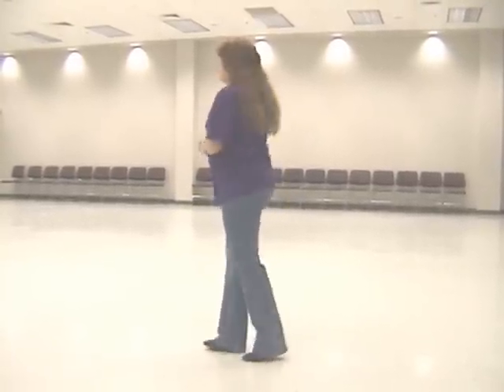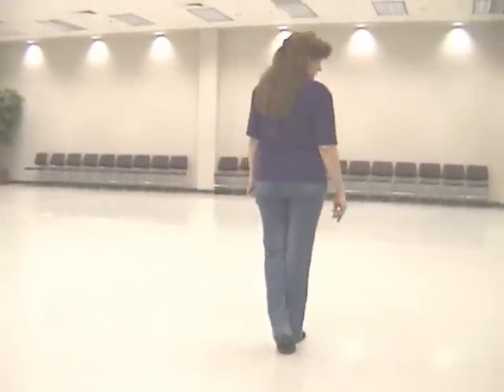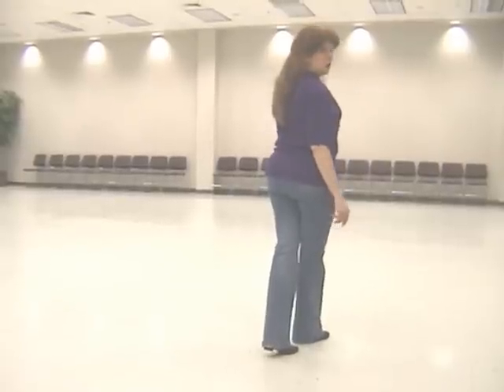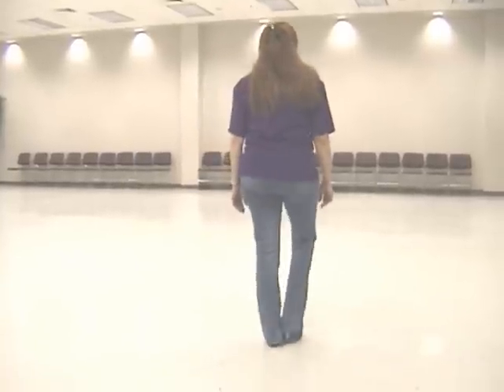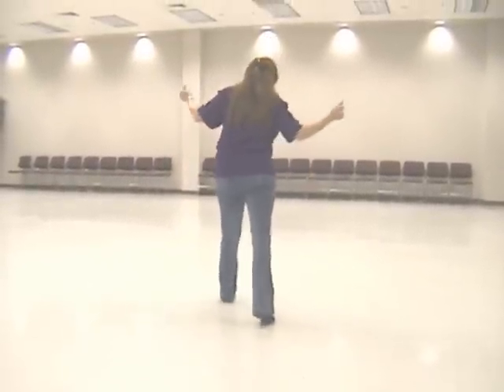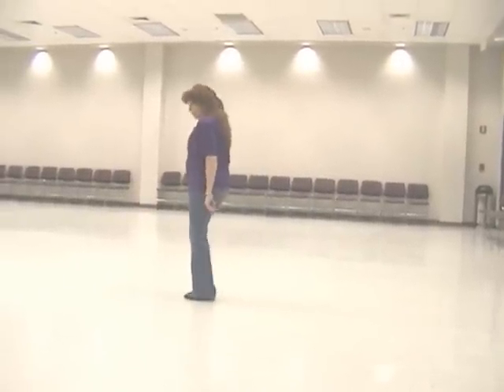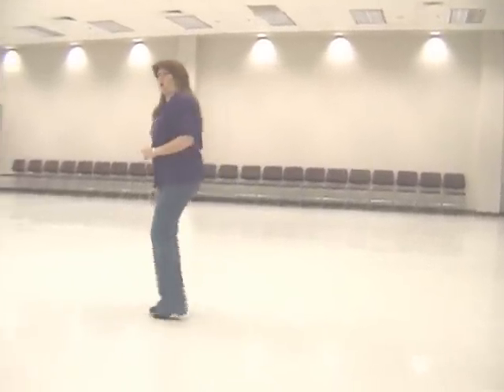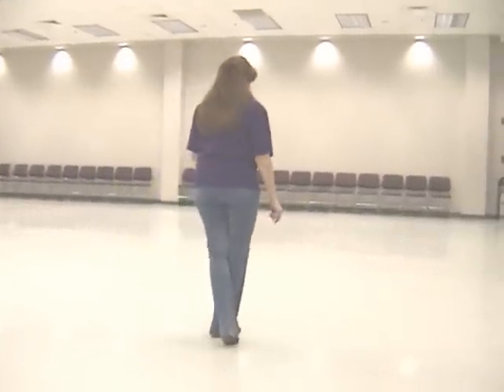Nancy Morgan - Quickie by Debi Dillow - Instructional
Choreographed by Debi Dillow
Demonstrated by Nancy Morgan
48 Count, 4 Wall, Intermediate Line Dance
Music:  Pick Up The Fiddle (Pluck That Banjo) by Razzle Dazzle, CD: Fun Country CD
Fat Sally Lee by Rednex, CD:  Sex & Violins